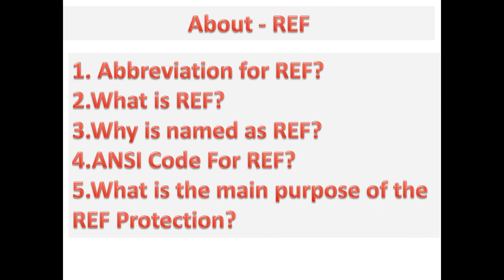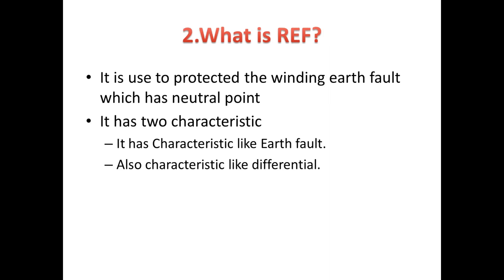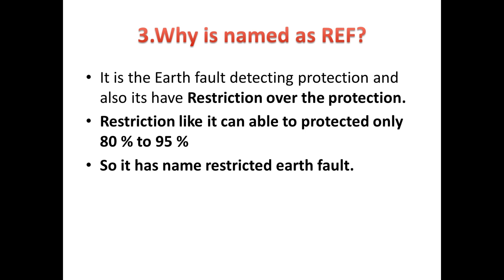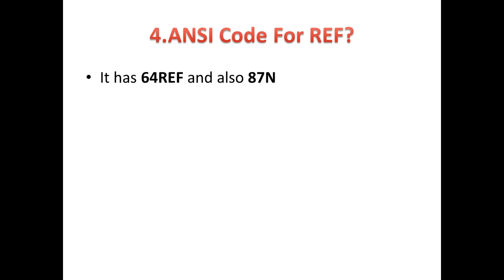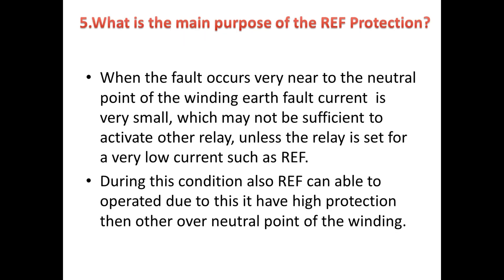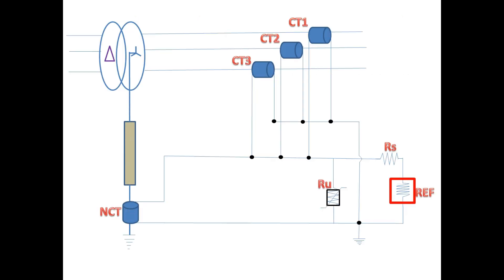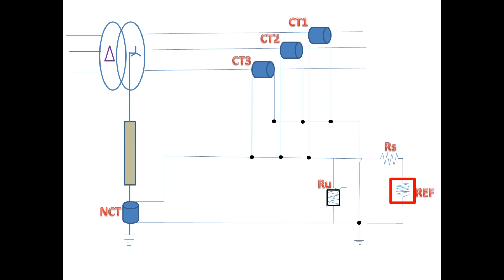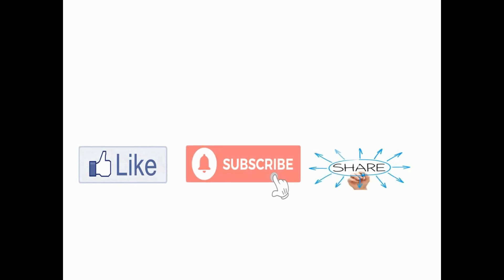Restricted Earth Fault Protection Basic information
1. Abbreviation for REF?
2.What is REF?
3.Why is named as REF?
4.ANSI Code For REF?
5.What is the main purpose of the REF Protection?